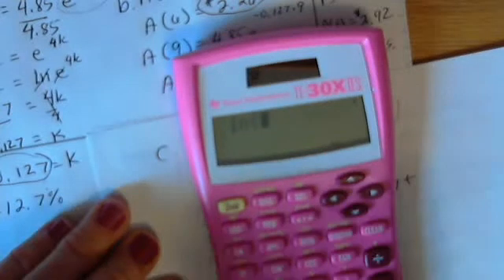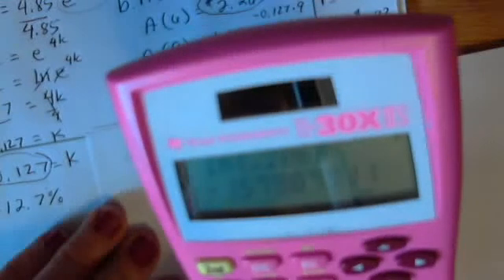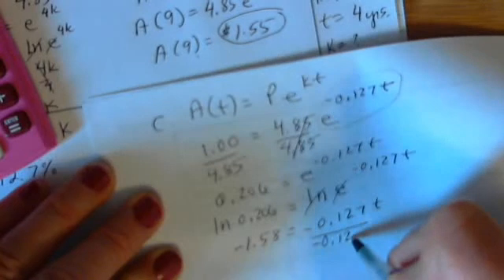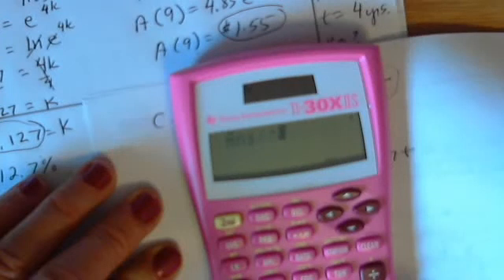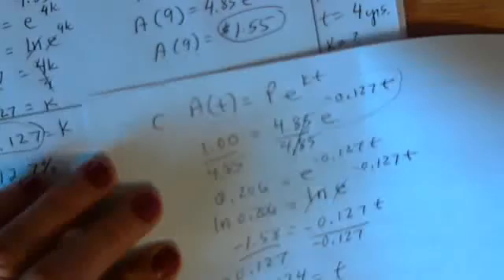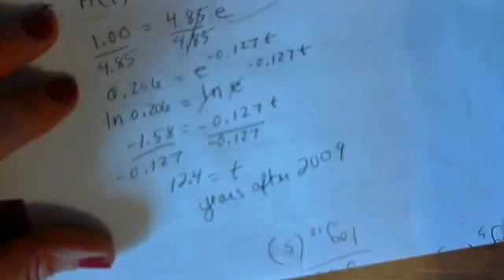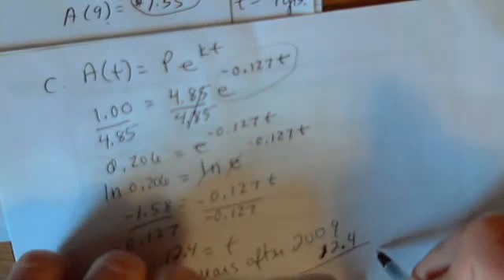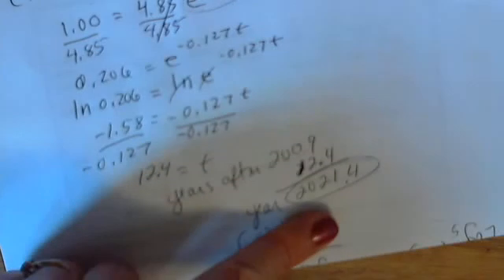Week 4: Last Exponential Word Problems, part 2